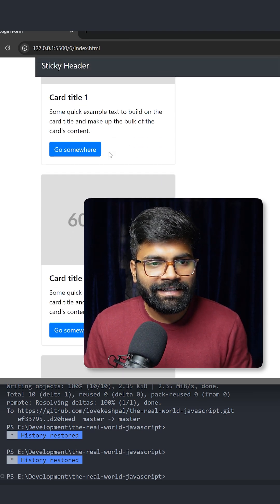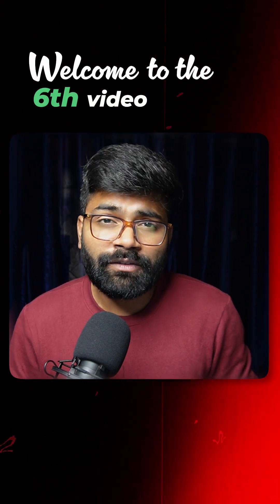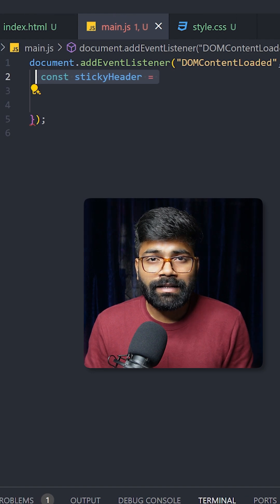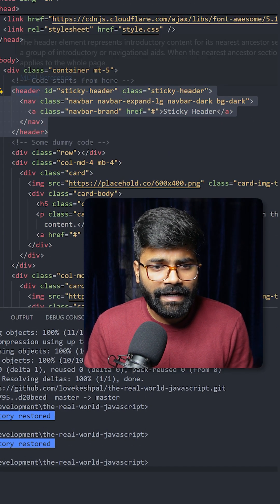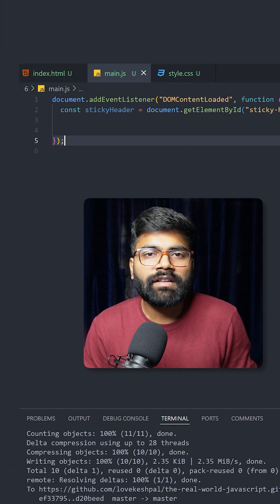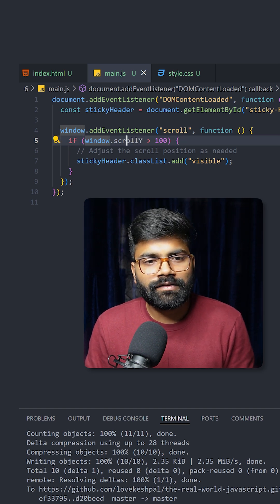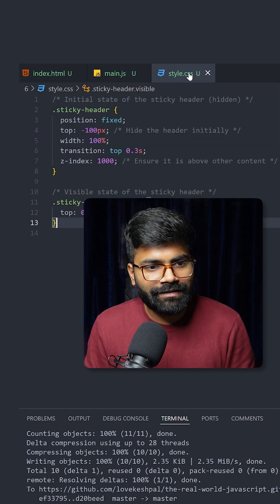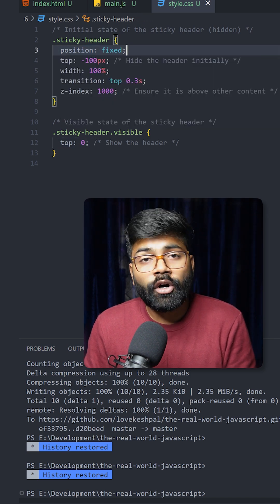✅ Sticky Header After Scroll using JavaScript 🔥 | Real World JavaScript Series